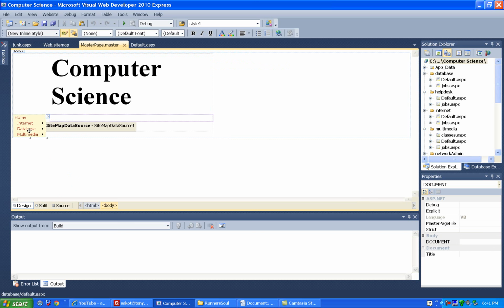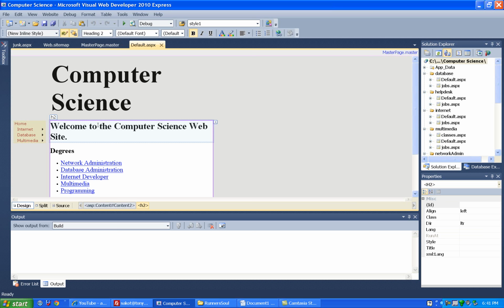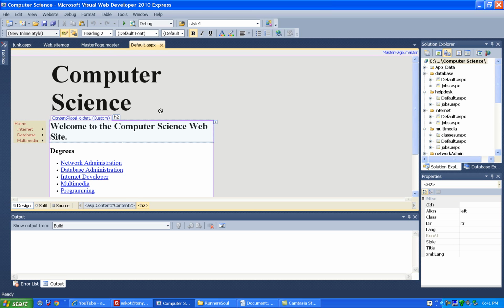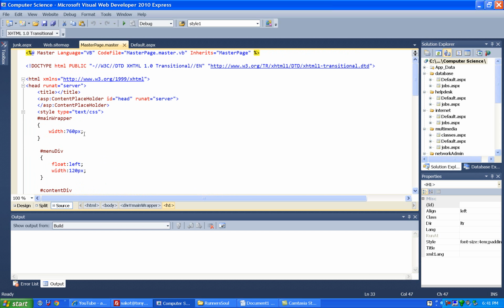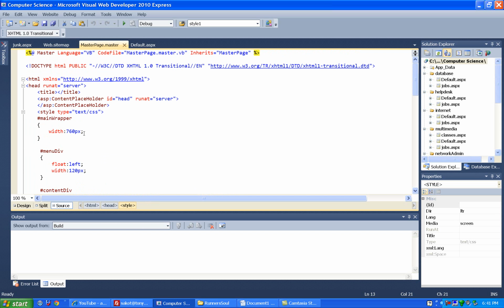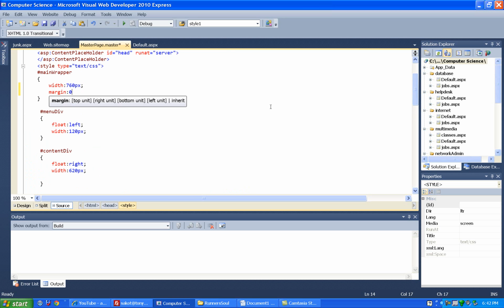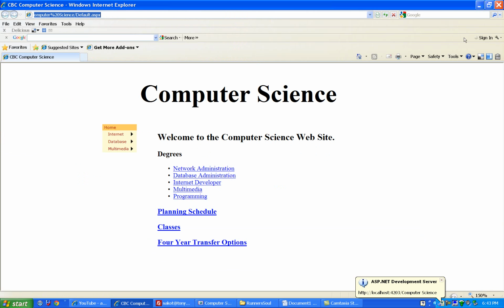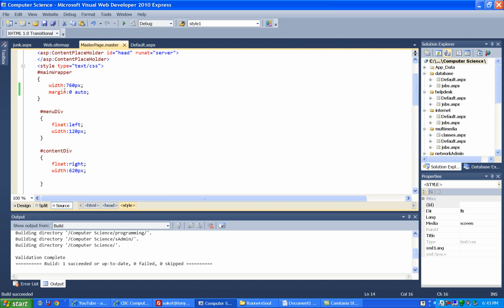asp masterpage centering layout.wmv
Using CSS to build a centered layout on an ASP.Net masterpage.